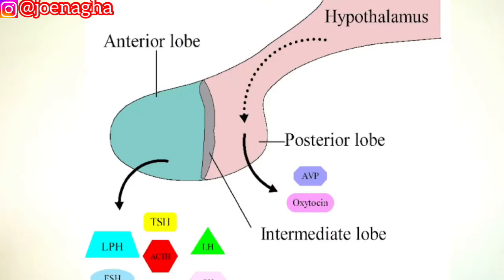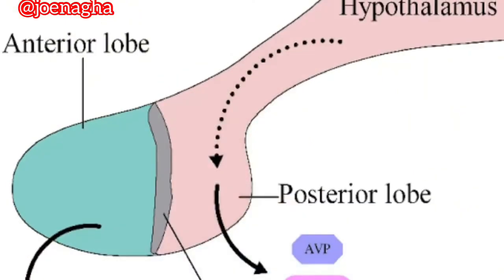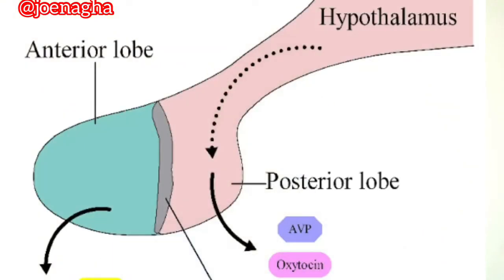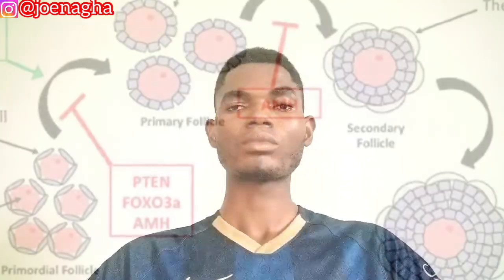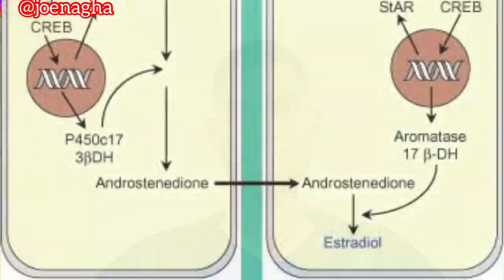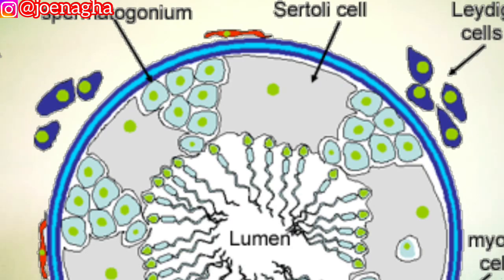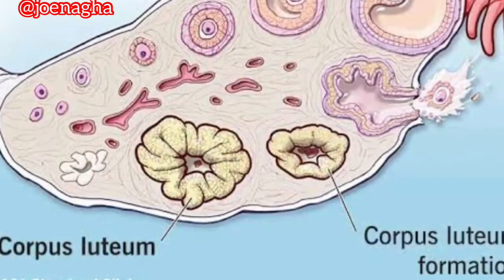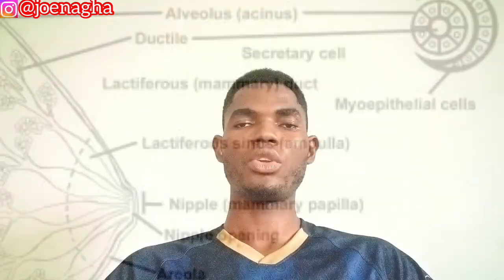Endocrinology -Mode of Action of Growth Hormone and Other Hormones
The Growth Hormone acts through Somatomedins. Somatomedins is a polypeptide with molecular weight of about 7500. It is produced in the liver. The Somatomedins is classified into two types: Insulin-like Growth factor I (IGF I) or Somatomedins C and Insulin-like Growth factor II (IGF II). IGF I act on the bones and protein metabolism while IGF II act on fetus.
Half life of Somatomedins C is about 20hours because it binds tightly with glycoprotein.
Hypothalamus plays important role in the regulation of growth Hormone along side with feedback mechanism. Regulation of the growth hormone is by negative feedback mechanism. Stop-loop feedback is also explained in this video. Functions of other hormones like Thyroid Stimulating hormone, Adrenocorticotropic
 hormone, Follicle Stimulating hormone, beta lipotropin, luteinizing hormone, and prolactin are all explained. Watch to learn more.